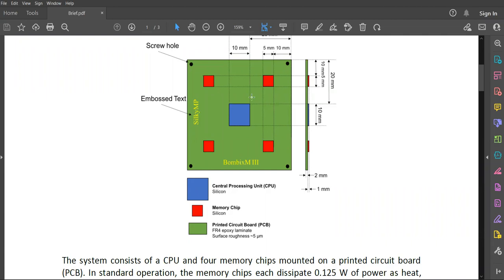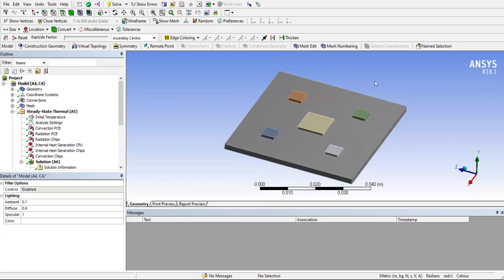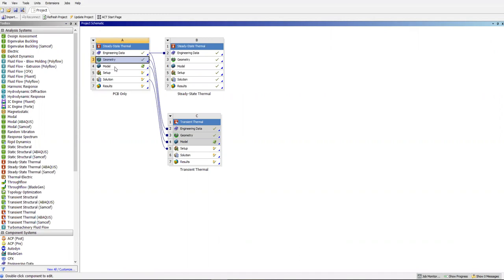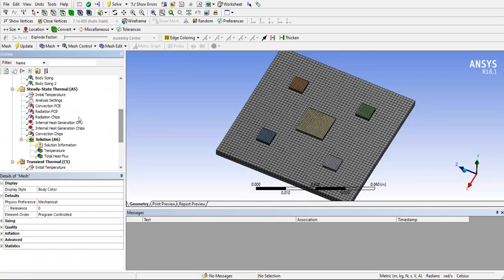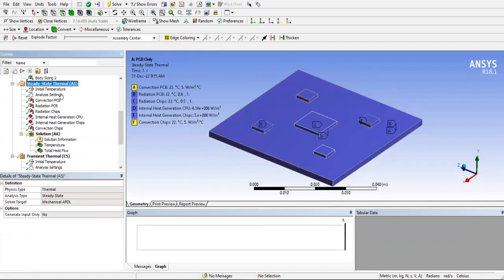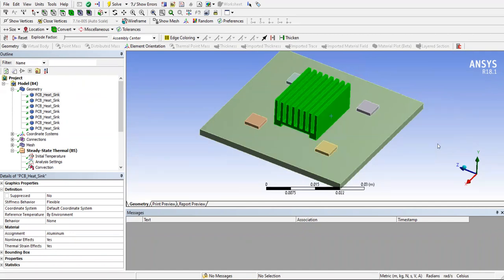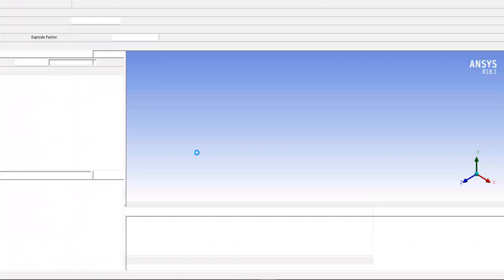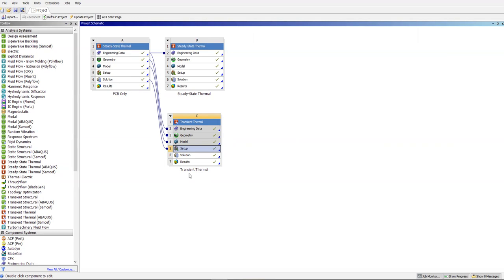Thermal Analysis of PCB Board and Heat Sink | Ansys | Steady State | Transient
The video demonstrates how a thermal analysis can be done to a PCB board made of FR-4 which includes 4 memory chips and a CPU chip. The video contains 3 simulations
1. Steady state thermal analysis
2. Steady state thermal analysis with heat sink
3. Transient thermal analysis with from solution of steady state thermal